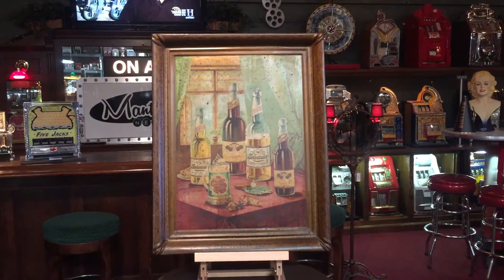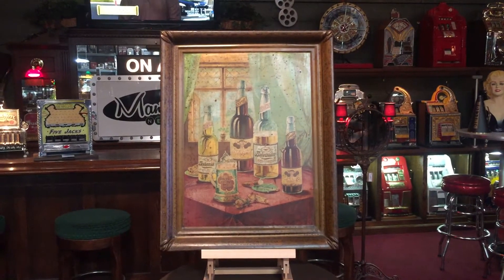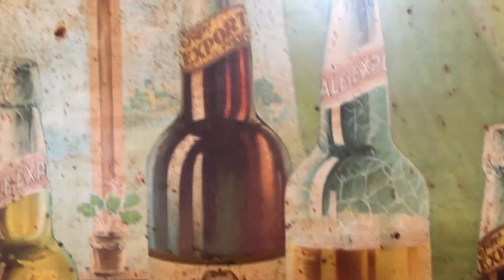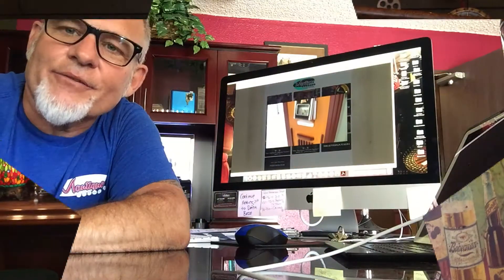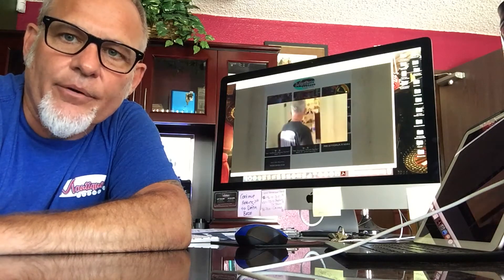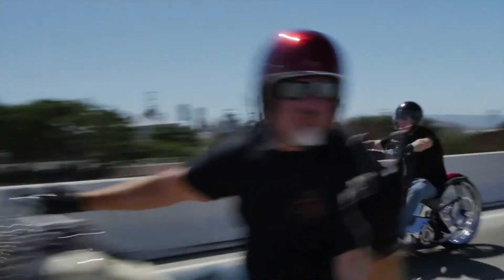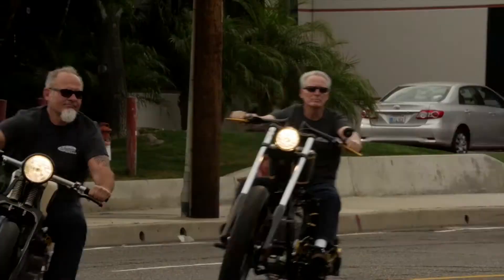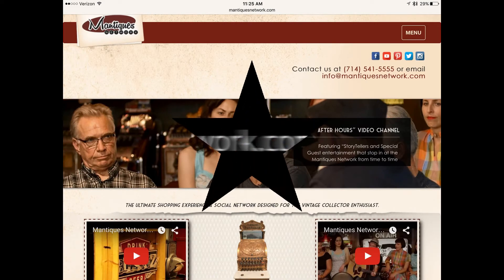Buffalo Brewing Co. Self-Framed Tin Advertisement SOLD FOR $995